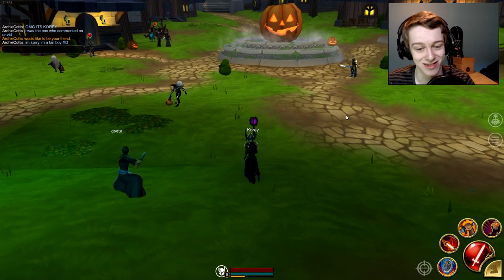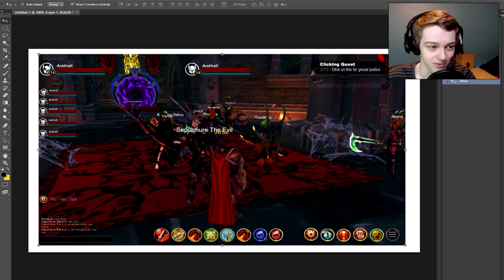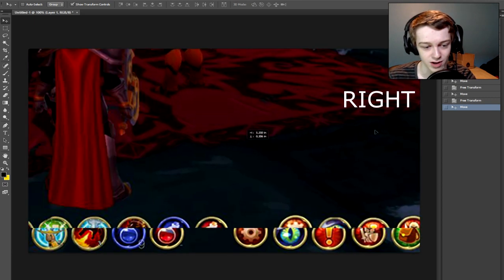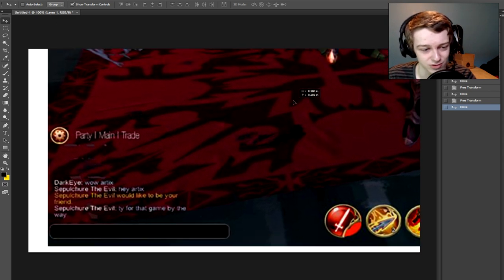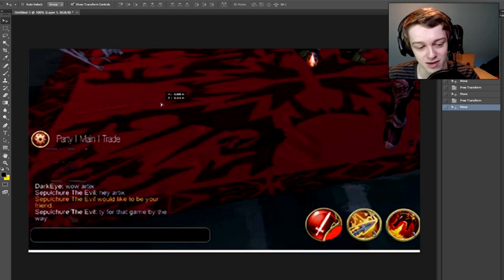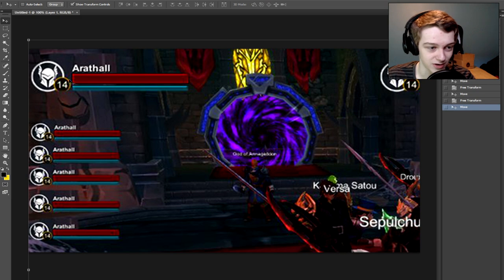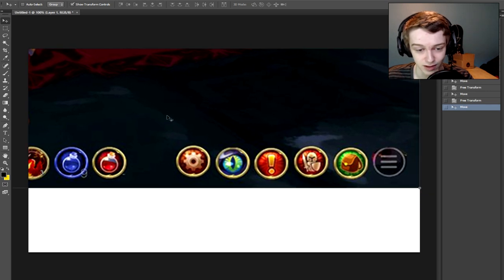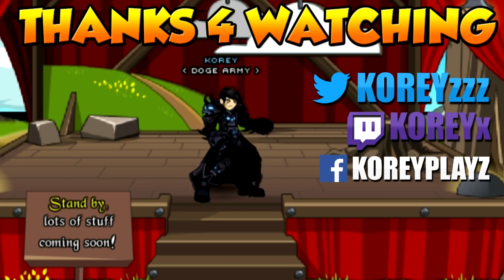NEW PC UI, TRADING And 5th SKILL - AQ3D AdventureQuest 3D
Taking a Looks at the New  PC UI, TRADING And 5th SKILL in AQ3D AdventureQuest 3D